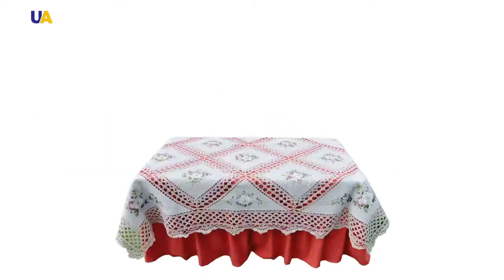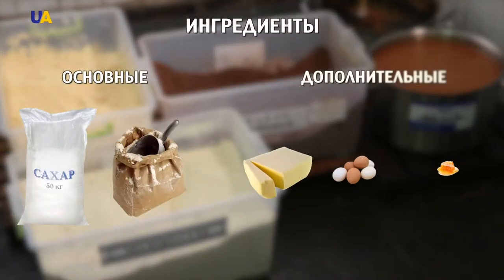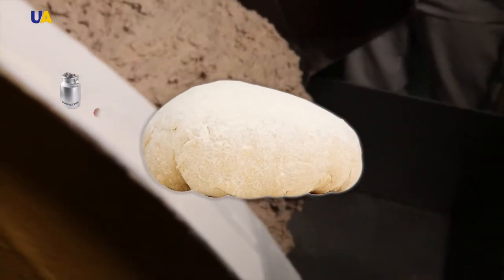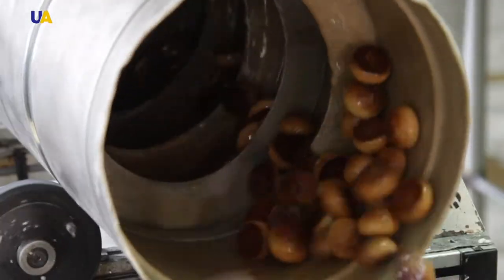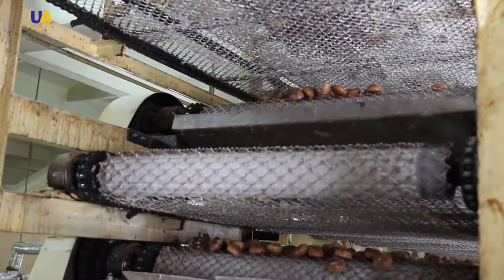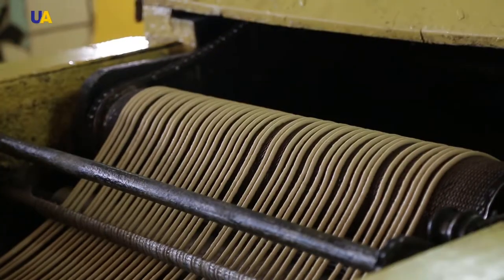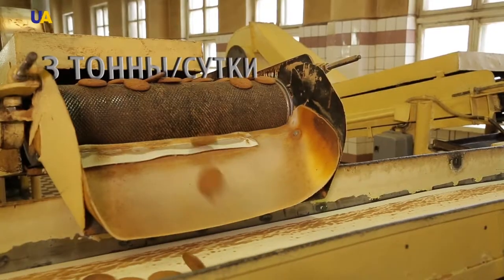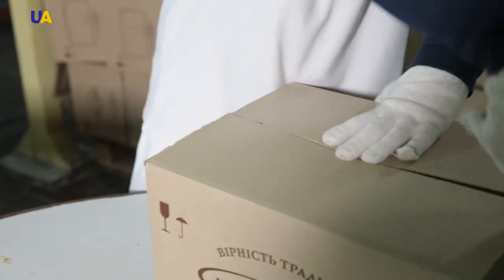Biscuits | Made in Ukraine